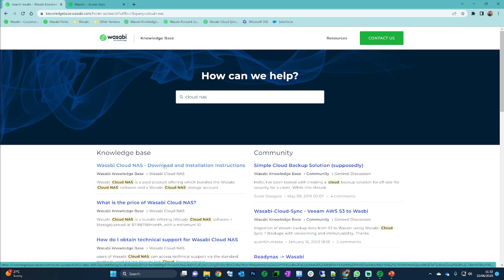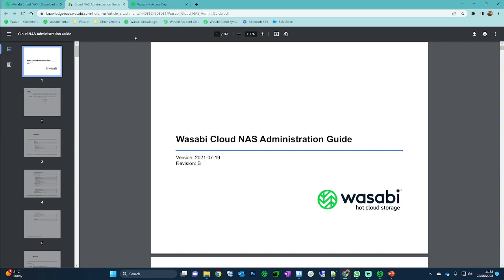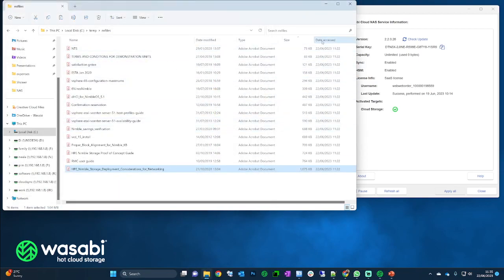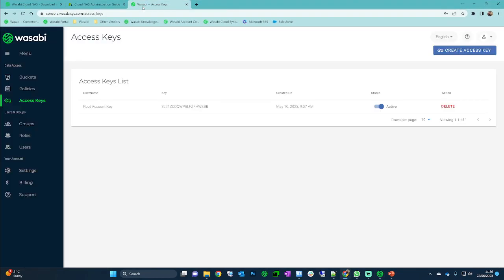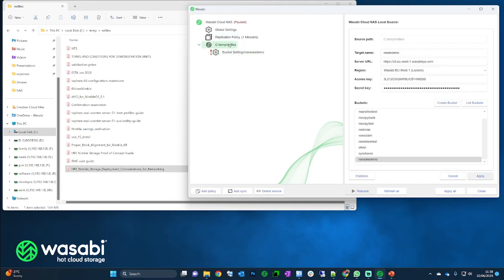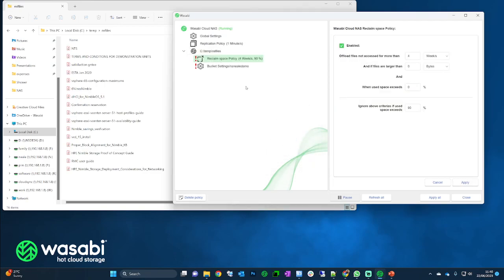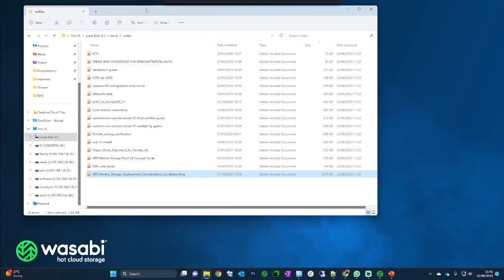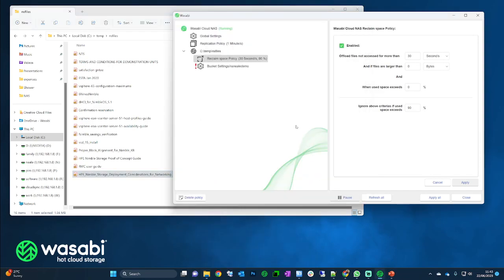NS Wasabi Cloud NAS Demo